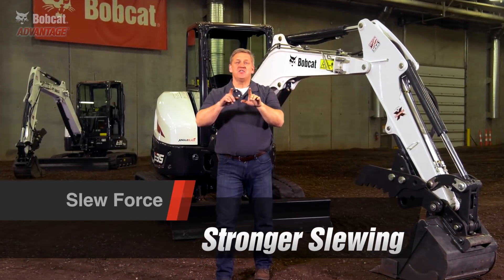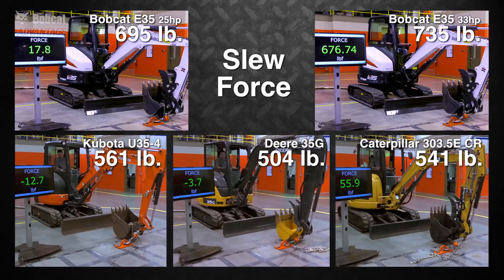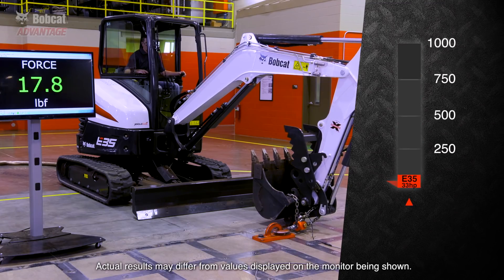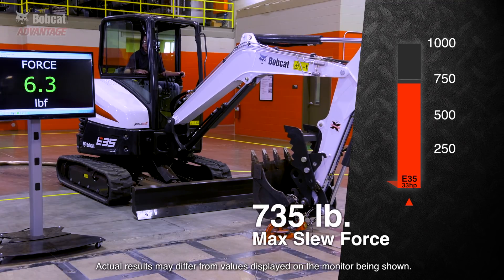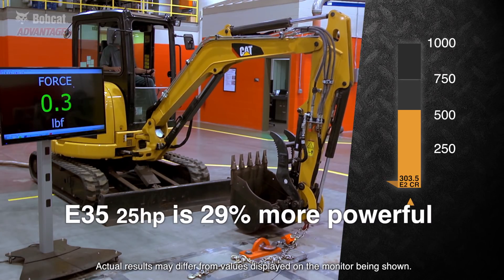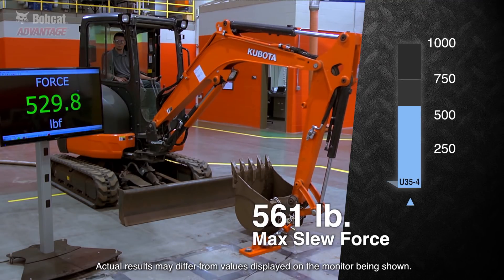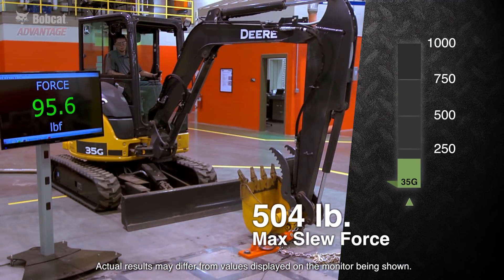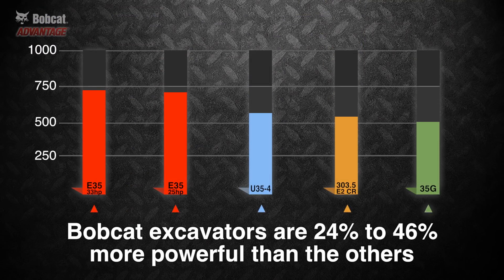Stronger Slewing: Bobcat vs. Other Excavator Brands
Bobcat® compact (mini) excavators are designed to deliver the most slewing force. That’s the power you need to swing your excavator when digging on a slope. It also determines how quickly you can move material back into your trench. Caterpillar®, John Deere®, and Kubota® try to match it, but they fall short. Only Bobcat delivers the industry’s best slewing force.

We tested each machine by securing a load cell between a floor anchor and each excavator’s bucket, slewing force could be accurately measured. The 33-hp Bobcat E35 compact (mini) excavator delivered the most slewing force at 735 lb., followed by the 25-hp Bobcat E35 with 695 lb. Kubota delivered 561 lb. of force, while Caterpillar measured at 541 lb. John Deere disappointed with just 504 lb. of slewing force. Overall, Bobcat excavators measured 24-46 percent more slewing power than other brands.